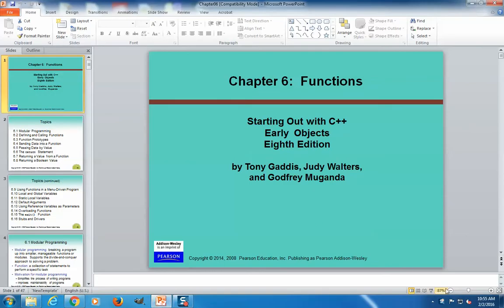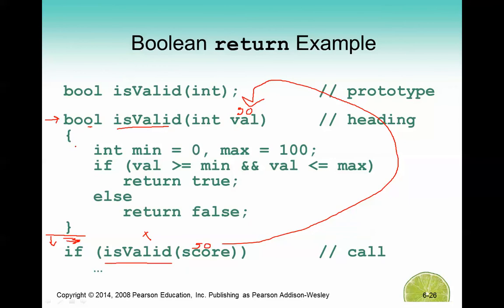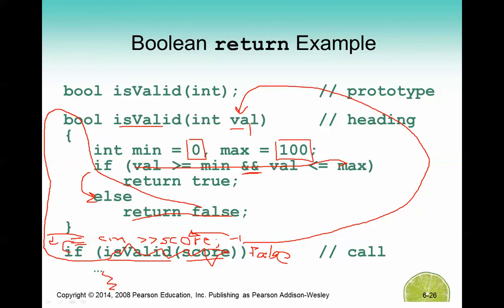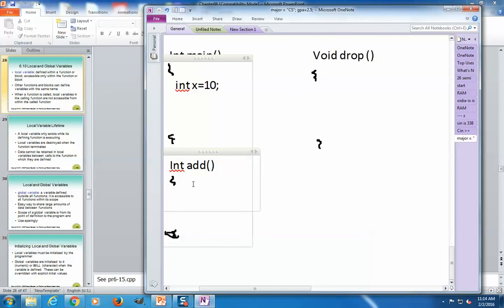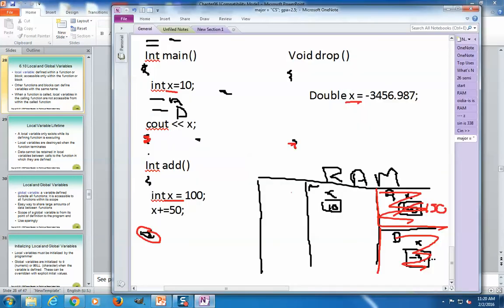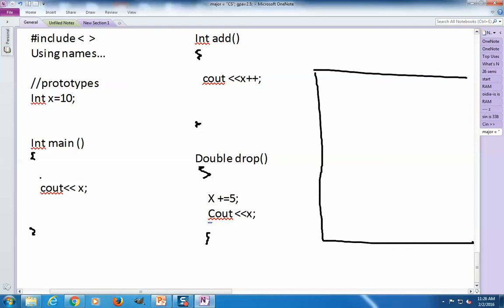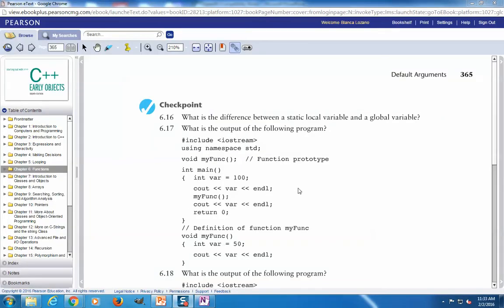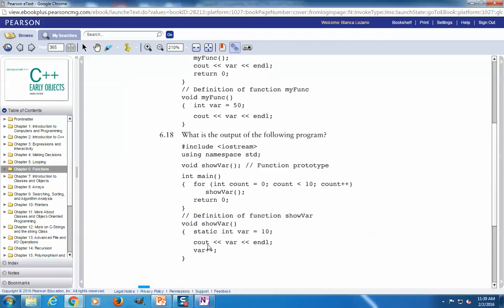Chapter 6 Lesson 32/2/2016 11:40:37 AM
Local, static and global variables